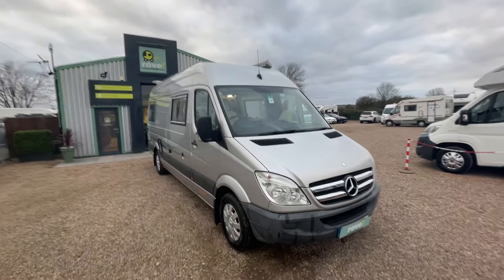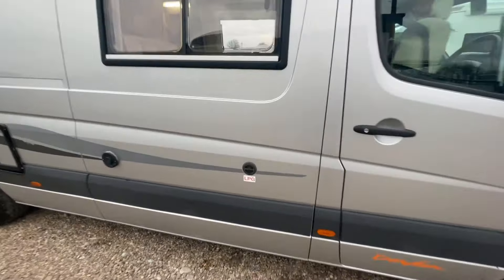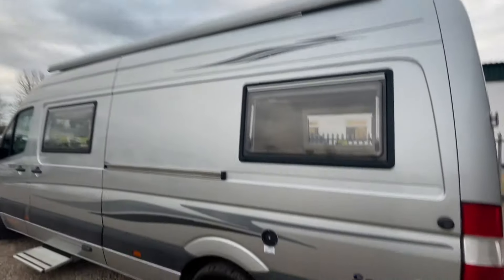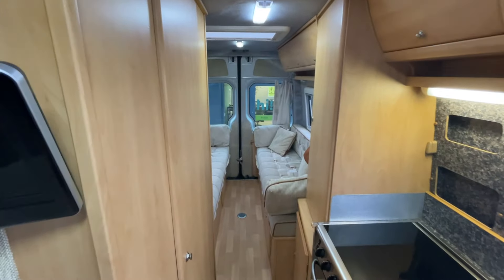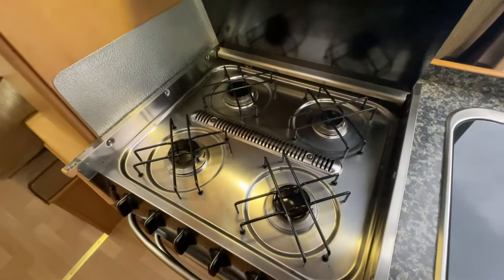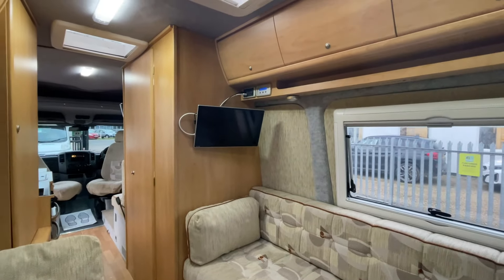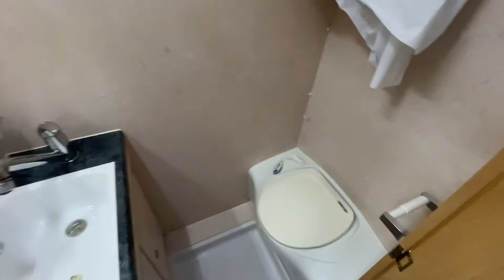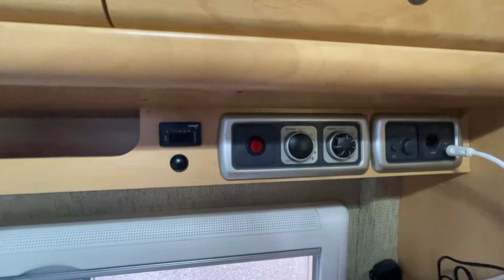Devon Sapphire Gunthorpe